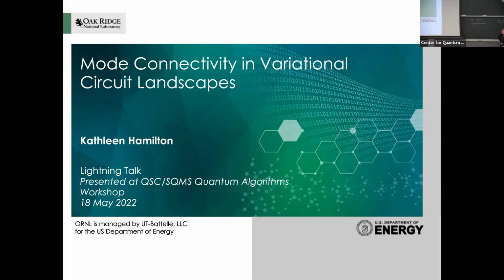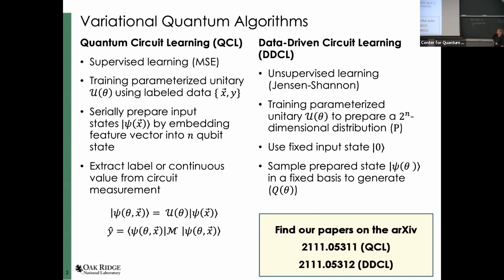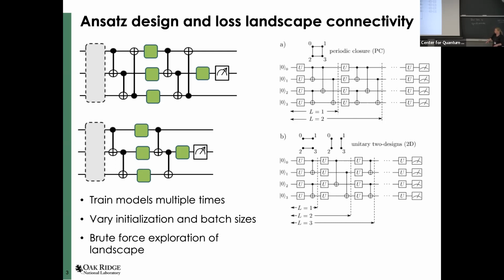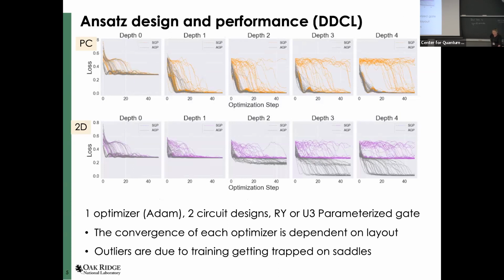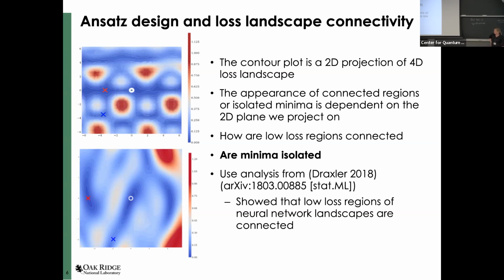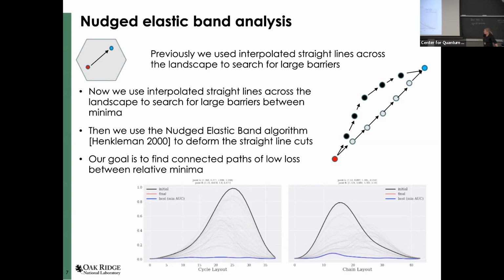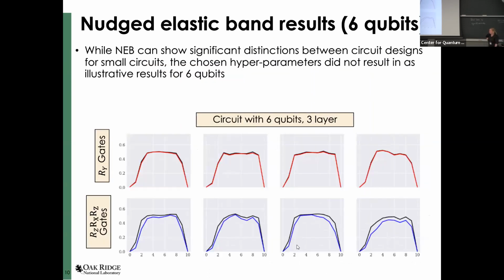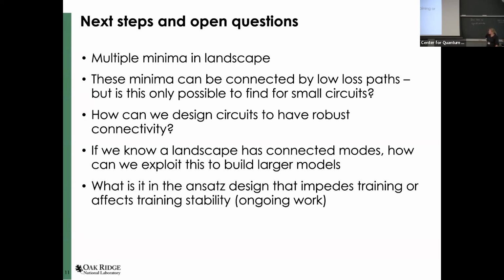Lightning talks Day 1: K. Hamilton - QAW 2022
K. Hamilton - Mode Connectivity in Variational Circuit Landscapes